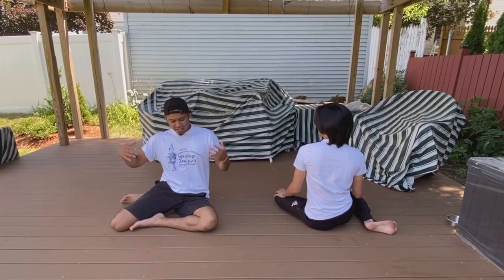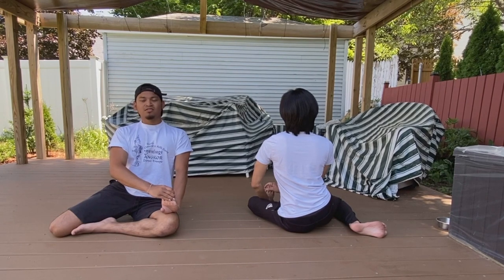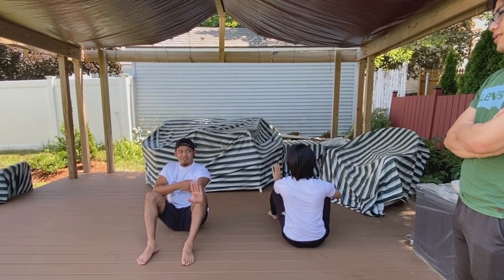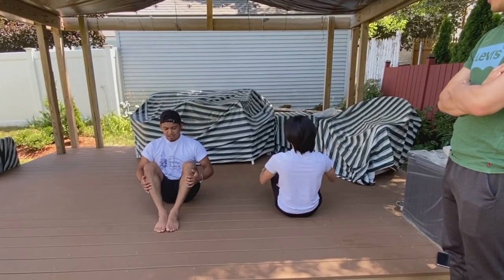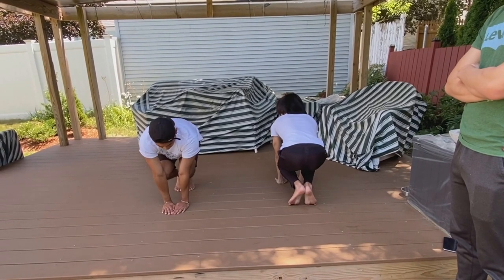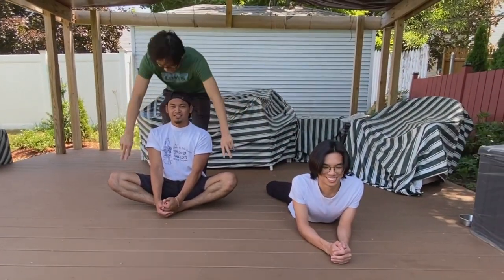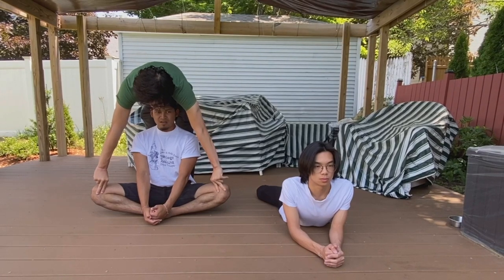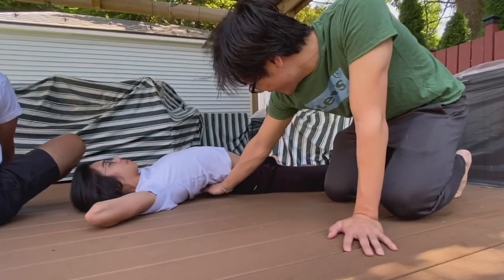Traditional Cambodian Ballet Stretches Pt. 1 | Angkor Dance Troupe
Senior Instructors Curtis, Vituu, and Peter give a step by step on how to practice Cambodian ballet stretches for both male and female role. Remember to keep your chin up facing forward and posture straight for each pose. Only hold each pose to what your body can handle. Do not force your body into these stretches if you begin to feel any pain. Best practice is to do these stretches every morning or before a workout.

0:35 - Stretch finger/wrist joints
2:08 - Elbow hyperextension
3:14 - Elbow hyperextension (between knees)
3:56 - Elbow hyperextension (lion sit)
4:27 - Groin, inner thighs, and knees (butterfly sit with feet on inner thighs) - may substitute with regular butterfly sit
5:22 - Core (butterfly sit), lean forward, arch back, elbows straight
6:15 - Core (butterfly sit), lay back, arch back, elbows behind head

Demonstration taught by Curtis Mai, Peter Chea, and Vituu Touch
Recorded by Jaren Kong